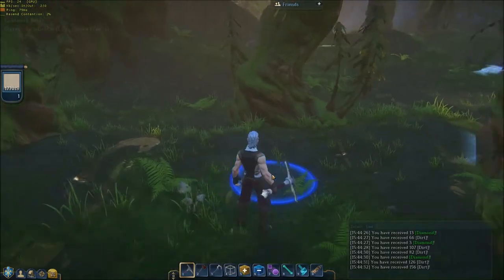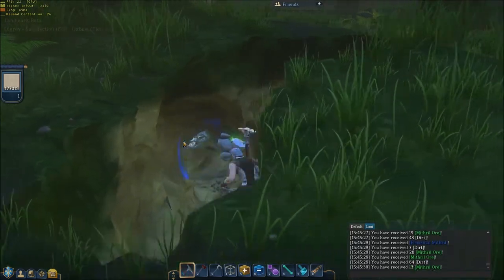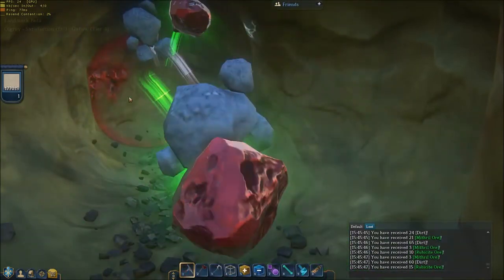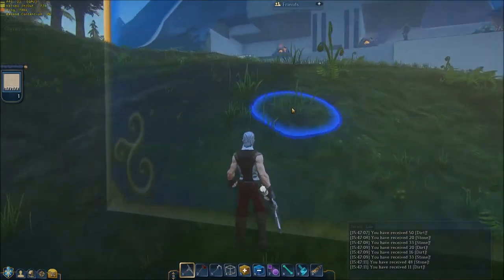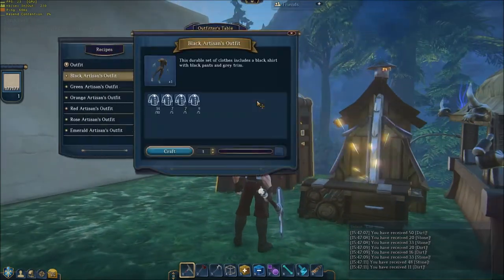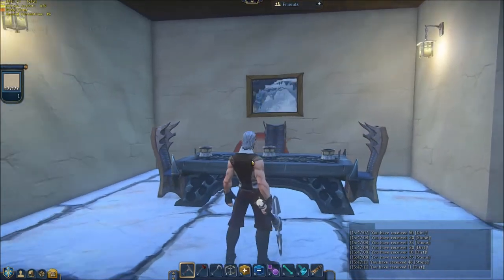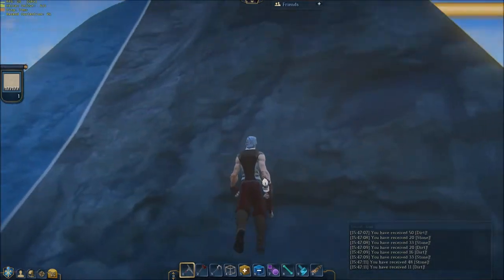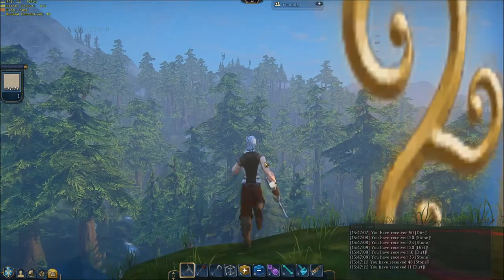LANDMARK part 2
My claim in Everquest Next Landmark